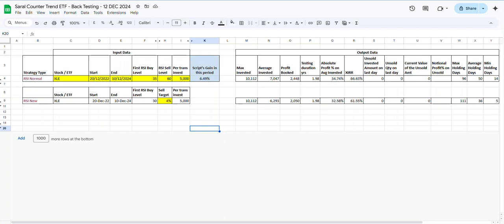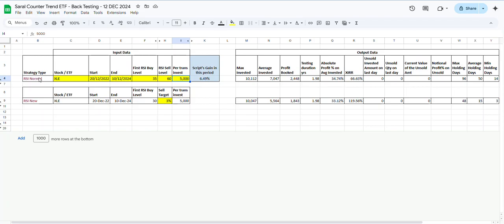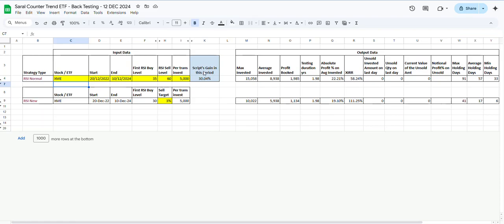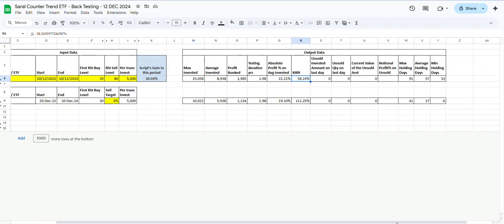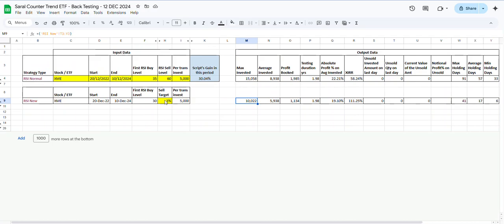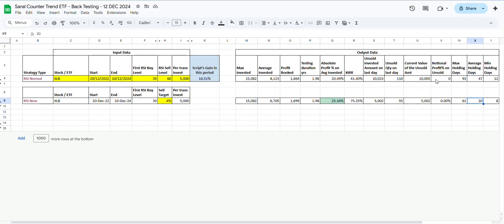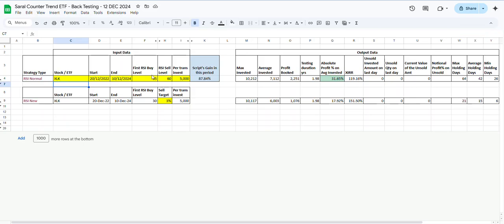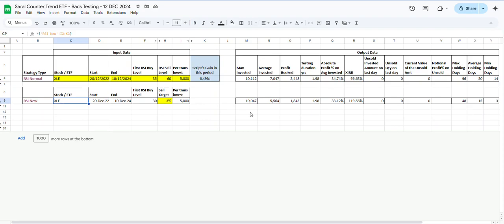Saral Counter ETF System - Make Money in Deep Down Trend